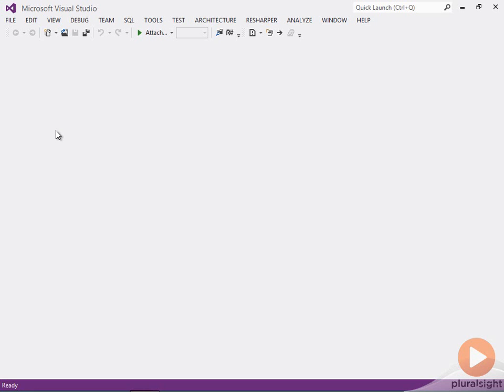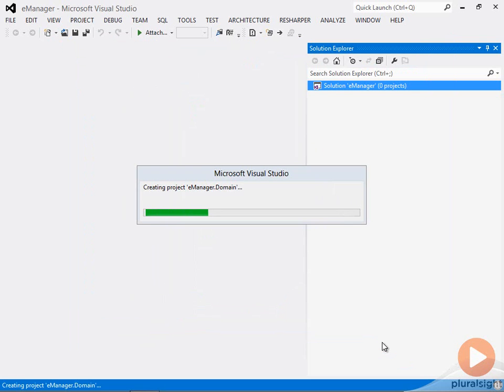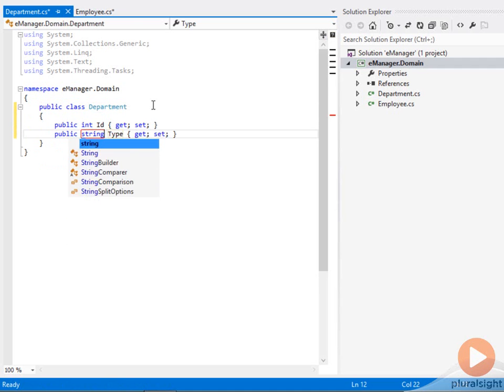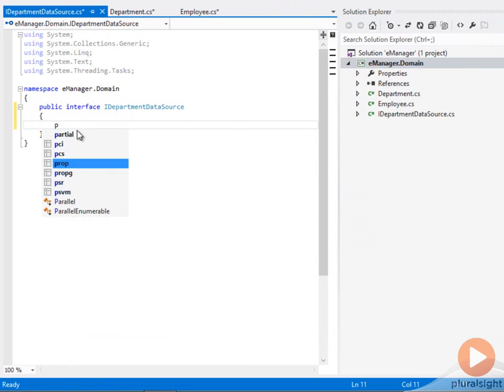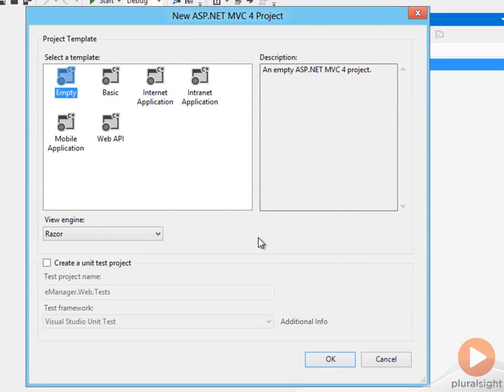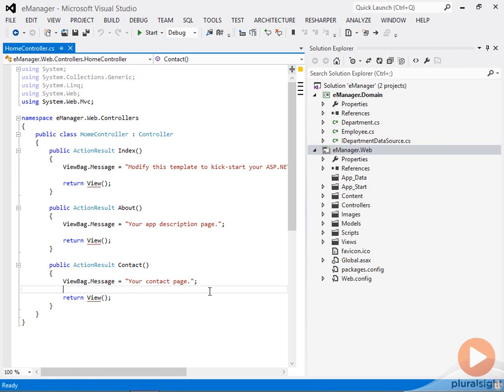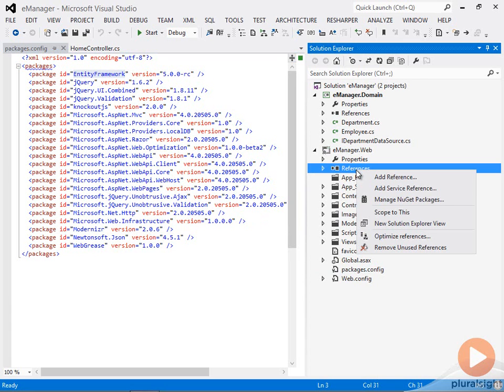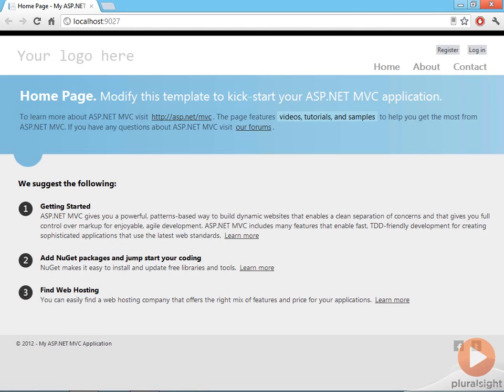02 Getting Started